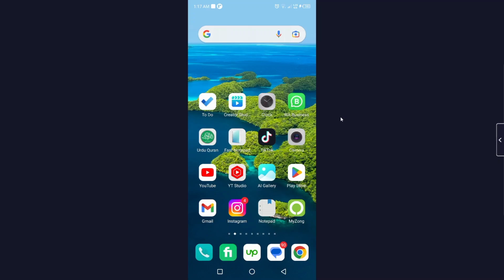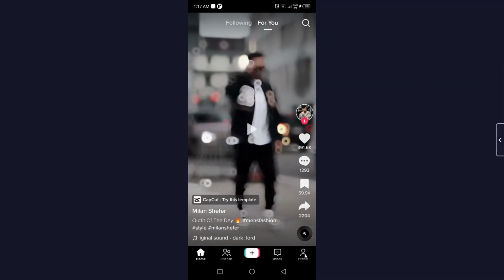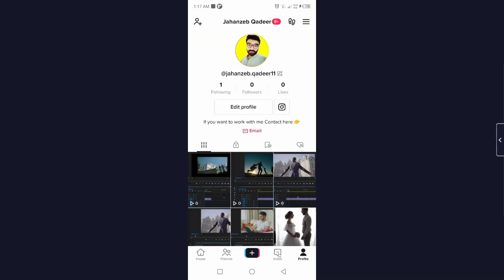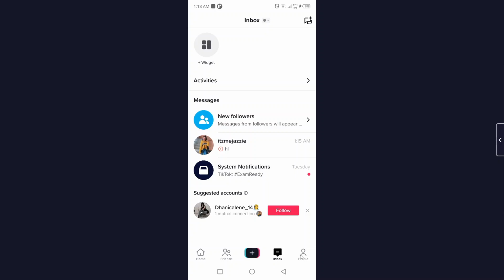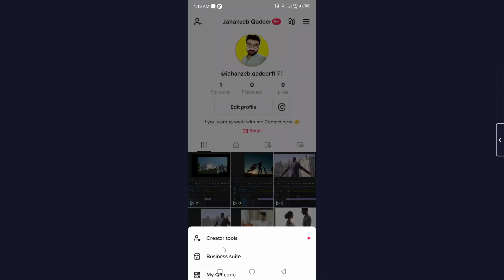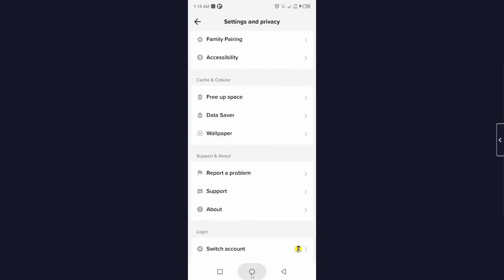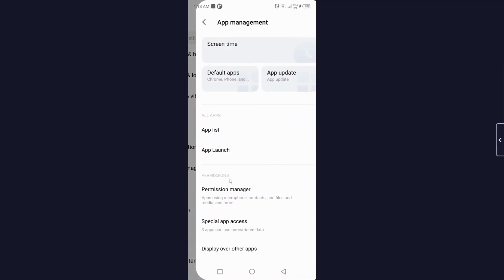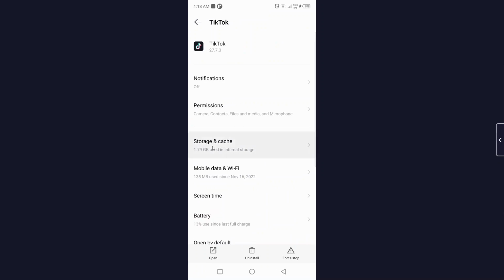How to fix tiktok messages not sending